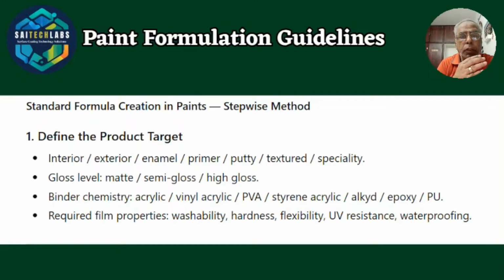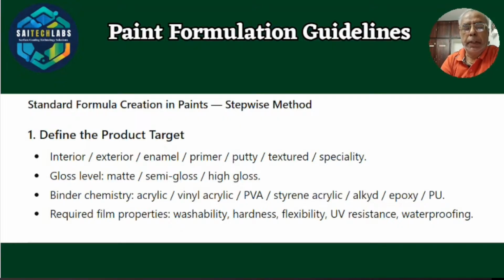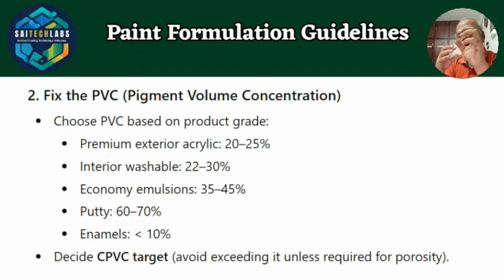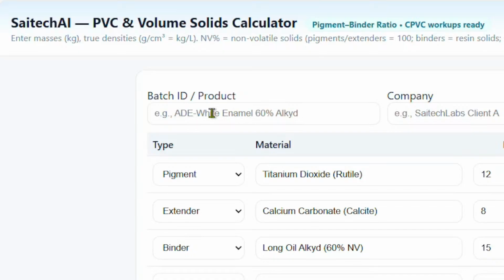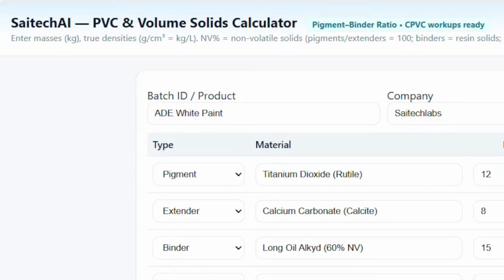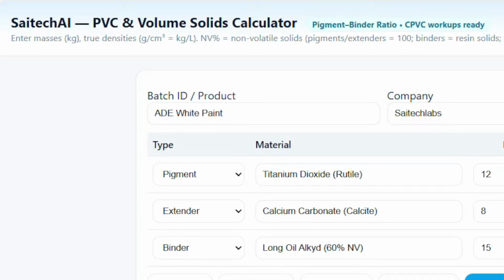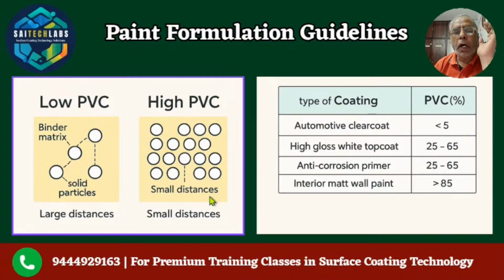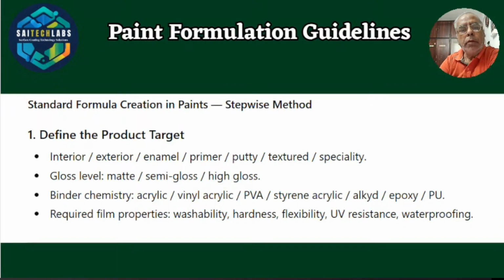SaitechLabs Surface Coating Formulations Training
SaitechLabs Surface Coating Formulations Training Series
- For Surface Coating Technology Training